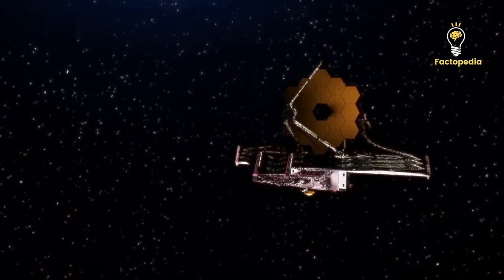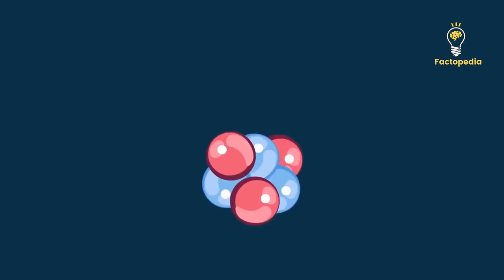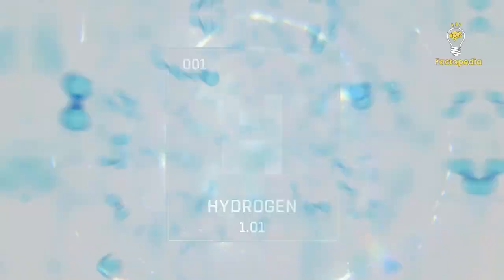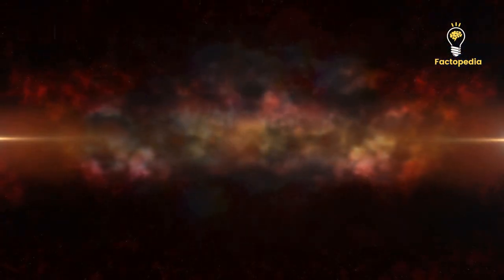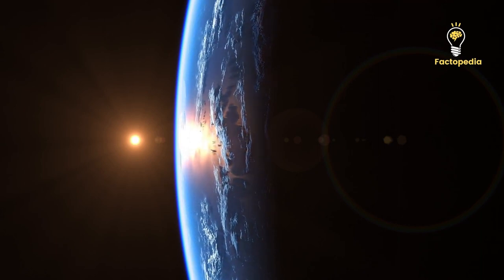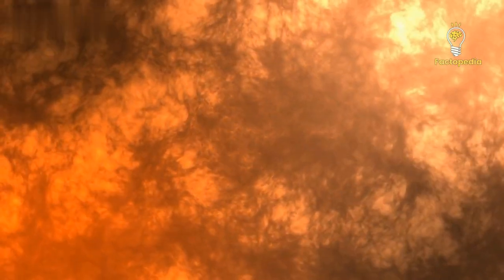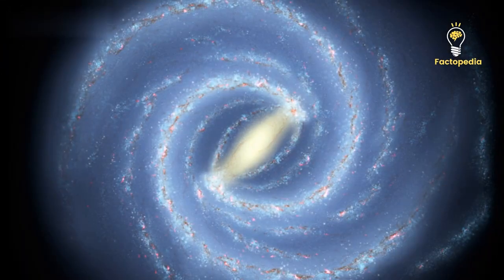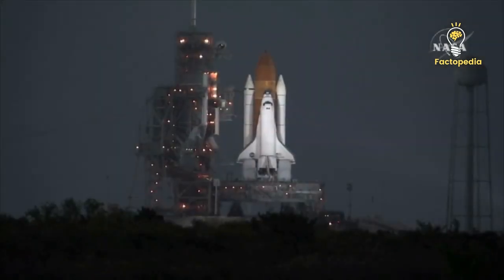Unusual Stars Revealed by James Webb Telescope at the Cosmic Horizon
Get ready for an extraordinary journey through the cosmos as we delve into the remarkable revelations brought to us by the James Webb Space Telescope (JWST). In this captivating video, we explore the telescope's most recent findings that are reshaping our understanding of the universe's early days.

🔭 From the breathtaking revelation of the earliest stars, colossal giants thousands of times more massive than our Sun, to the mind-boggling core temperatures reaching a staggering 75 million degrees Celsius, the JWST has opened a window into the universe's formative years like never before.

🌠 Traversing the Edge of Time, the JWST has uncovered hints of these monumental first stars in the distant galaxies of the early Universe. This discovery holds the potential to illuminate the very origins of our cosmos and reveal the final frontier of unexplored cosmic history.

Join us on a journey through the universe's infancy, from the enigmatic Dark Ages to the birth of the first stars and galaxies. Discover how astronomers leverage the JWST's unparalleled observations to unlock the secrets of these cosmic epochs and redefine our understanding of the universe's timeline.

🚀 But the revelations don't stop there. Prepare to be amazed as we delve into the high-redshift galaxy GN z11, where the JWST's keen eye detected an unusual nitrogen-to-oxygen ratio. Unravel the mystery behind this chemical composition and its implications for the star's origin and evolution.

✨ And that's not all – the video goes on to explore the intriguing concept of dark stars, powered not by nuclear fusion, but by the annihilation of dark matter particles. Could these enigmatic objects hold the key to understanding the origins of supermassive black holes?

Embark on a journey of exploration, wonder, and new frontiers in our quest to comprehend the universe's captivating history. 🌌🔭🌠